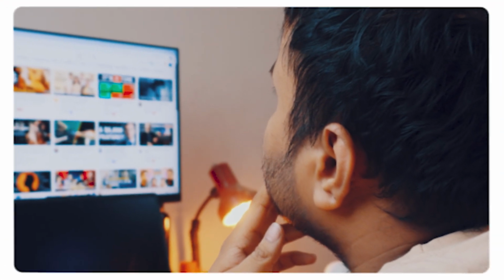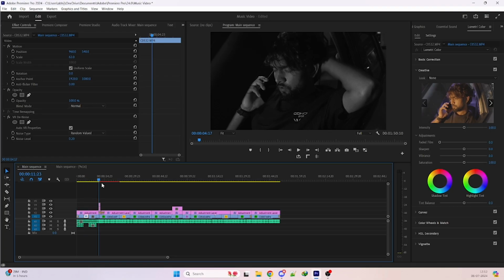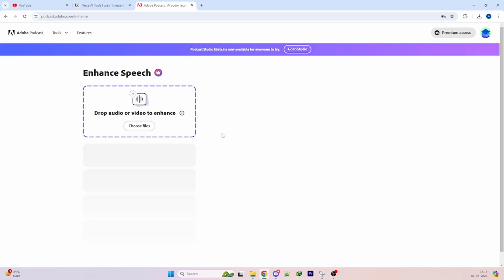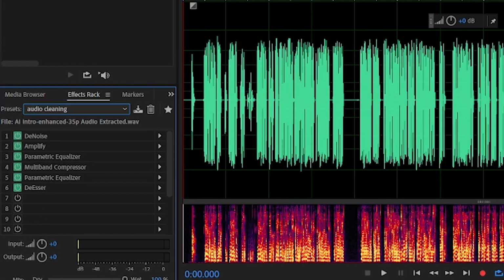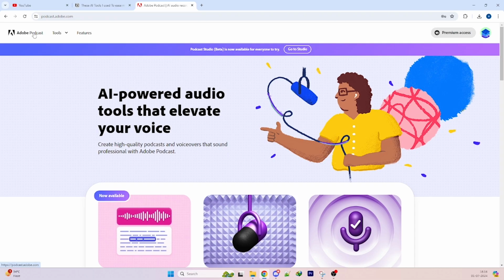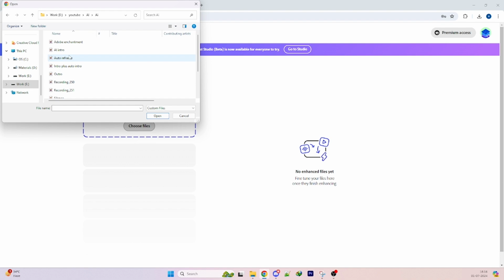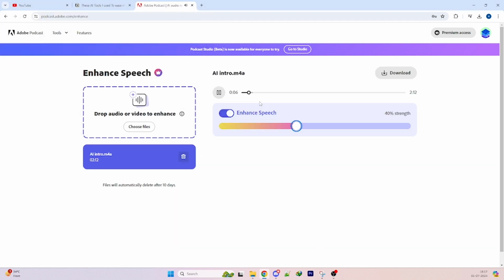3 AI Tools That Will Change How You Edit Videos in 2025!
Video editing is a tool to create a story all over the internet and we are in a loop of creating something similar video from our favorite creator and start searching about the tutorial all over the internet.

Lights used in my video:

**Mobilife LED Video Light :**

**Digitek DTR 550 LW (67 Inch) Tripod -**

**Light Stand**

**E27 to B22 Screw Base Socket Lamp Holder -**

**E27 Single Bulb Holder-**

**Godox SB-UBW80, 80 cm Octa Softbox-**

**PHILIPS 23W E27-**

**SYSKA Smart Bulb -**

**Vintage Glass Yellow Light -**

**RGB Color Classic -**

**LAPTOP For Editing -**

**GRENARO S11 Wireless Microphone -**

**Tygot Gorilla Tripod-**

You can check out the cool assets below and create awesome effect with simple drag and drop

Courses which need to take:-